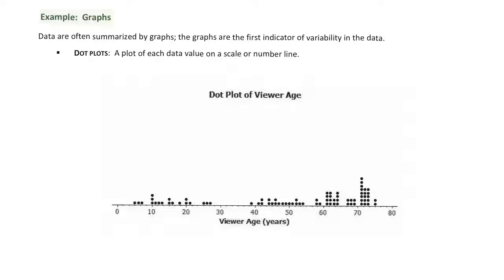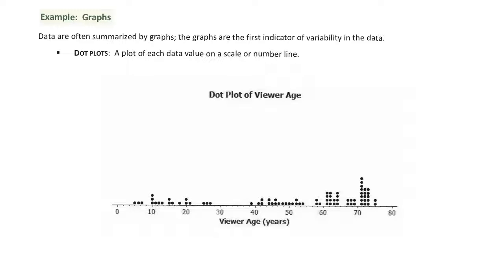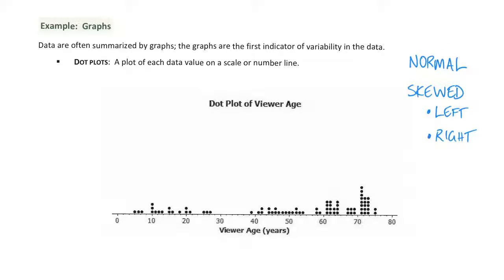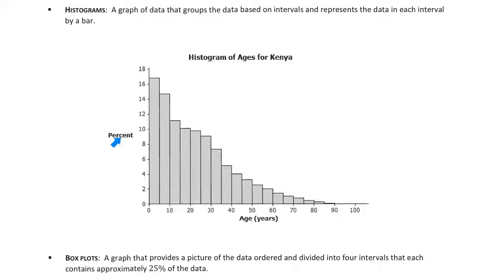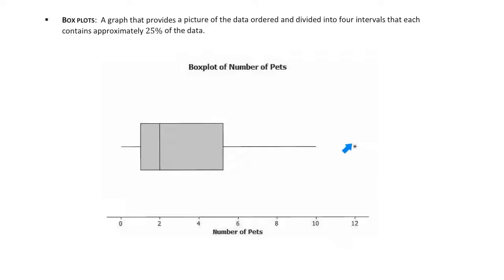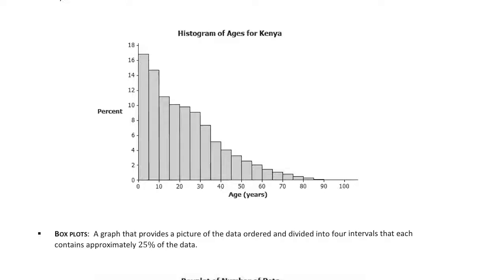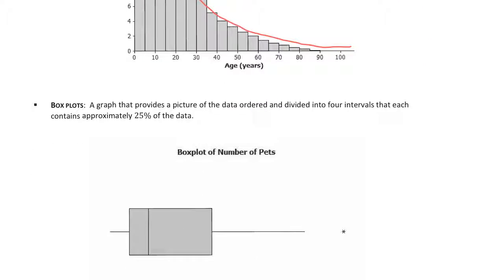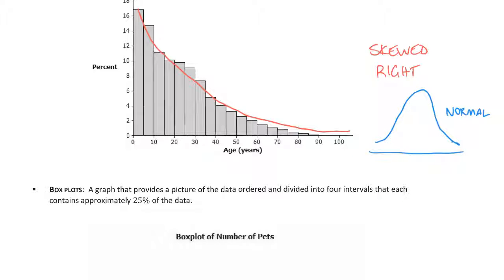Algebra - Module 2, Lesson 1